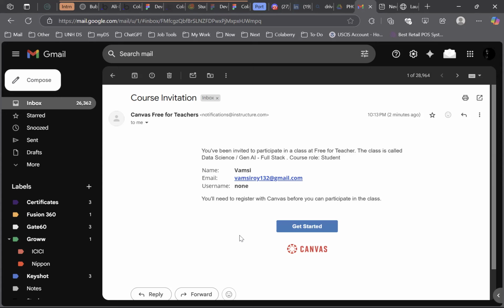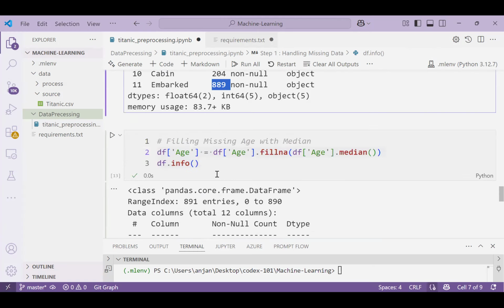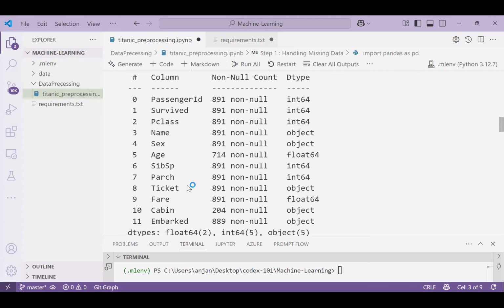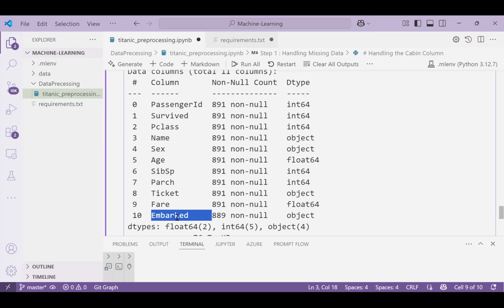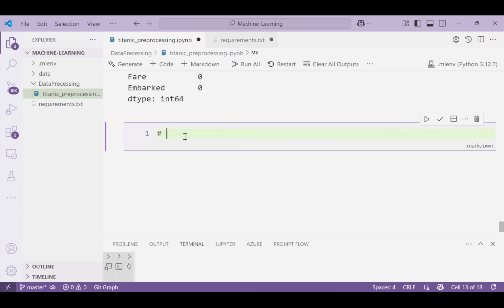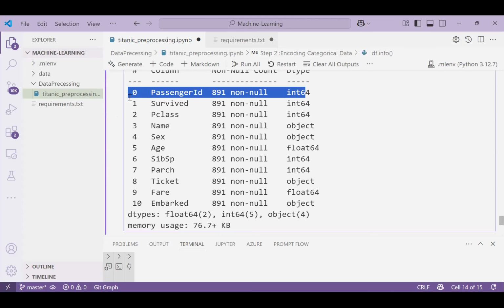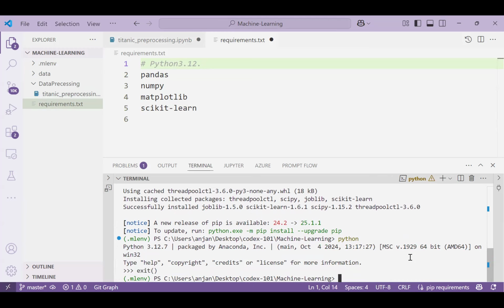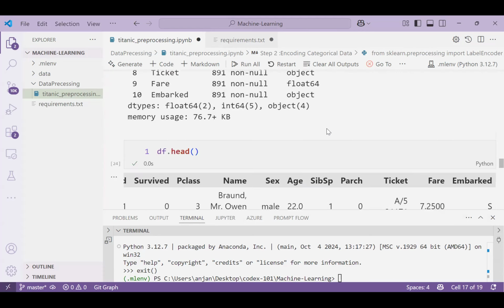Data Pre-Processing | Encoding Categorical Data in Machine Learning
Welcome to this video on Encoding Categorical Data in Machine Learning, part of our ML series using the Titanic dataset!

In this session, you will learn:

Why encoding is necessary for ML models

Label Encoding: Ideal for binary or ordinal features

One-Hot Encoding: Best for nominal features

Hands-on demo with the Titanic dataset in Python

Differences between LabelEncoder and get_dummies()

When and why to use drop_first=True

📌 What we cover:

Sex column → Label Encoding

Embarked column → One-Hot Encoding

Final encoded dataset walkthrough

✅ Perfect for beginners in data preprocessing and machine learning!